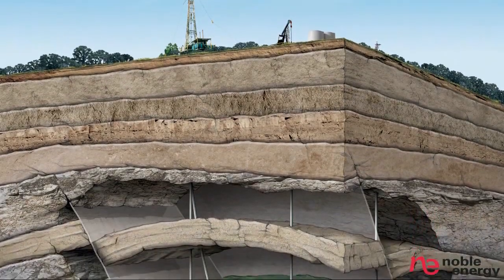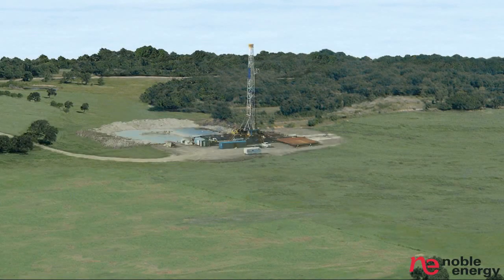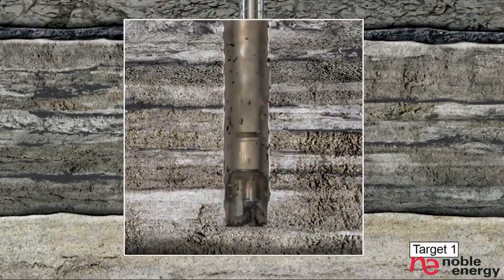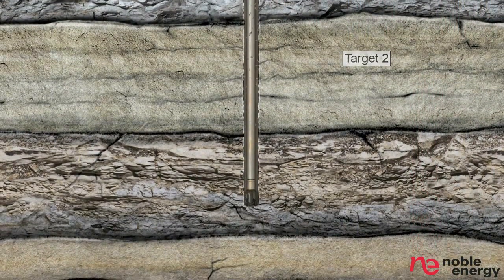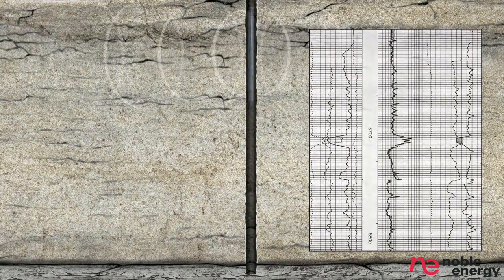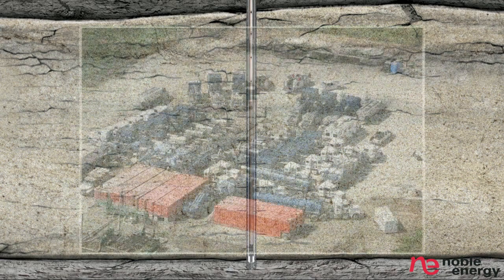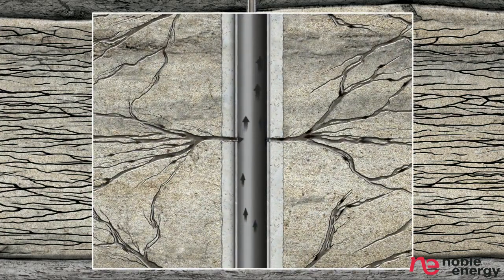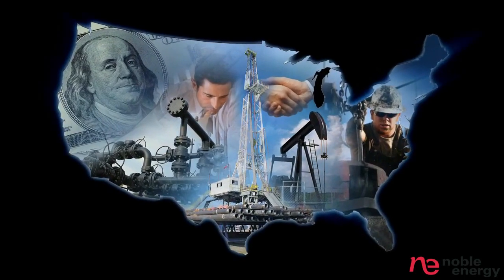Mô phỏng quá trình khoan thăm dò và khoan khai thác mỏ dầu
Mô phỏng quá trình bẻ gãy thủy lực